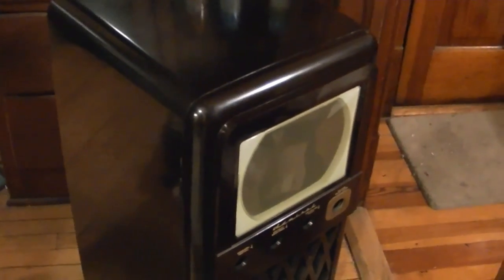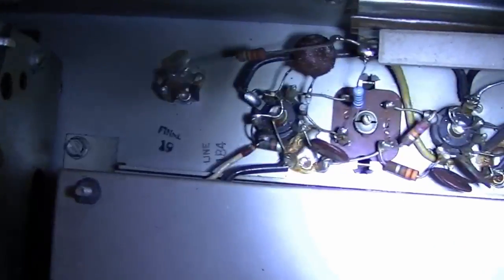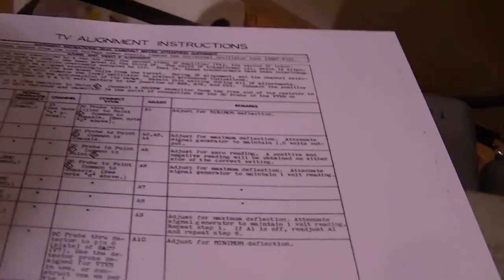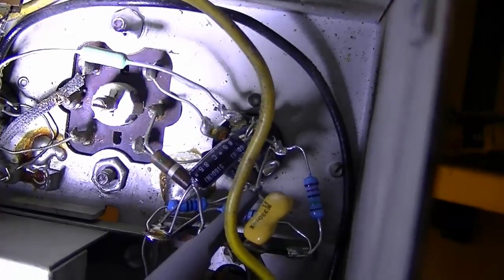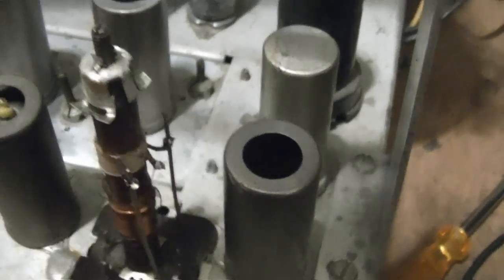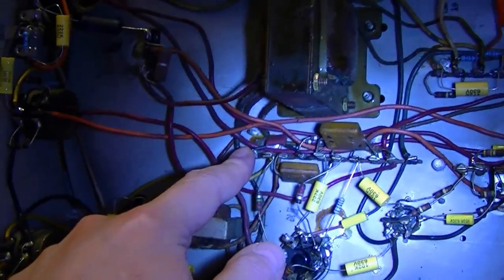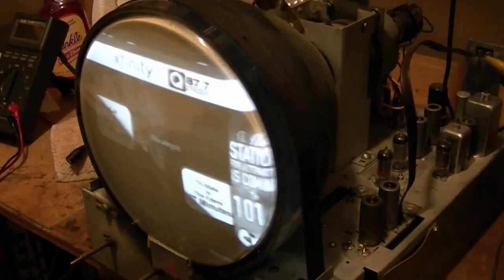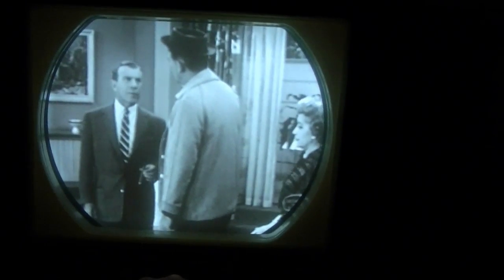Admiral 20A1 - troubleshoting weak sound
An Admiral 24A12 (20A1 chassis) has developed and issue with weak sound.  Time to break out the test equipment.